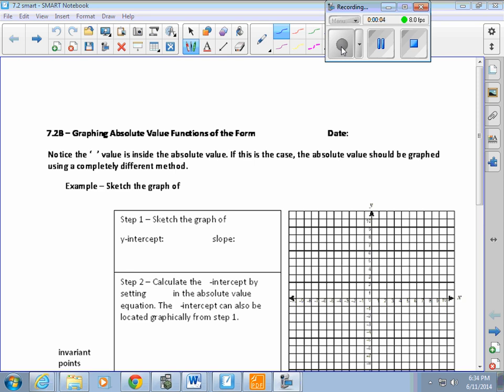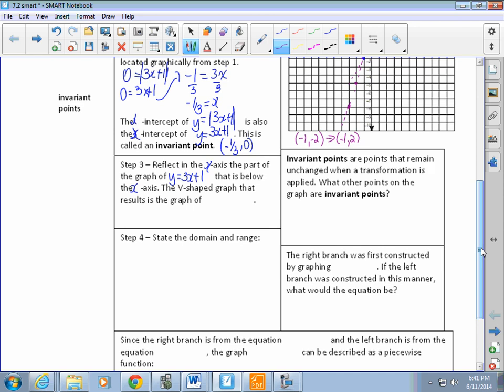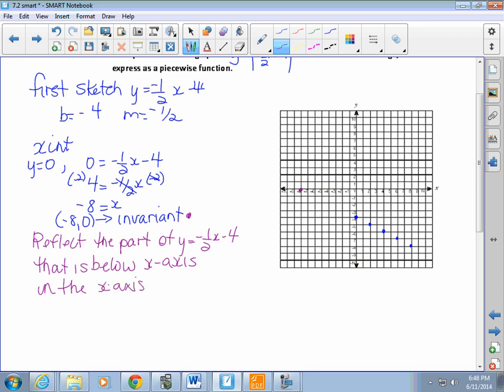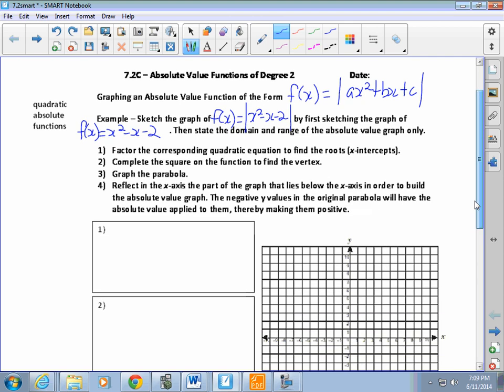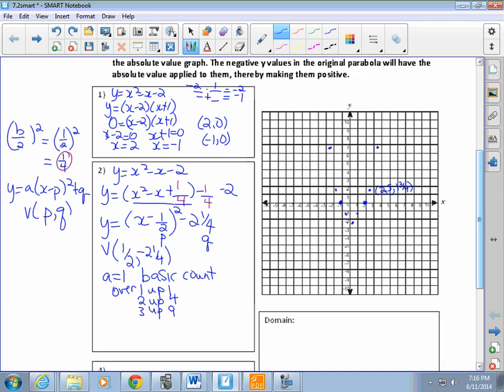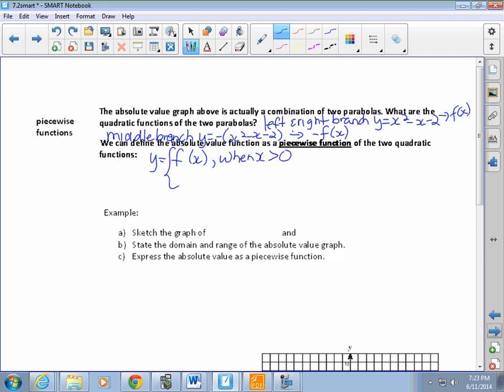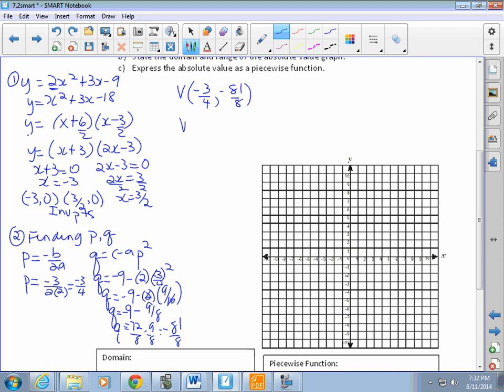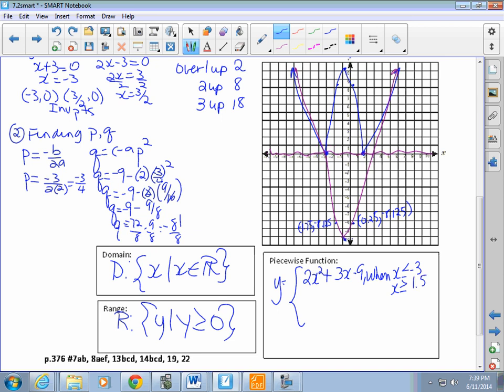PreCalc20 7 2bc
Graphing absolute value functions (linear and quadratic)